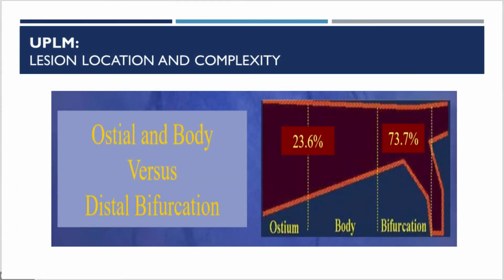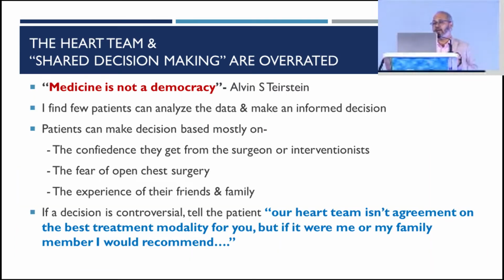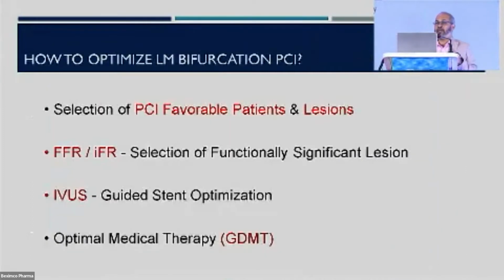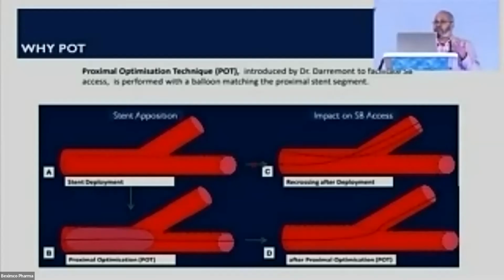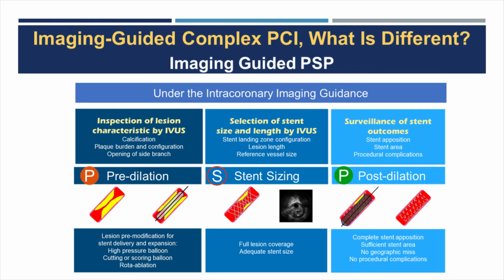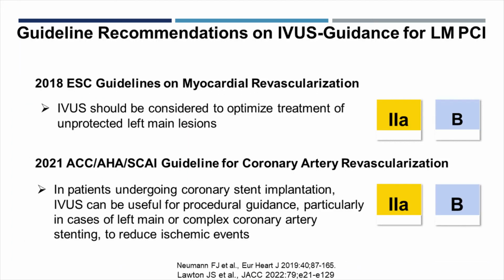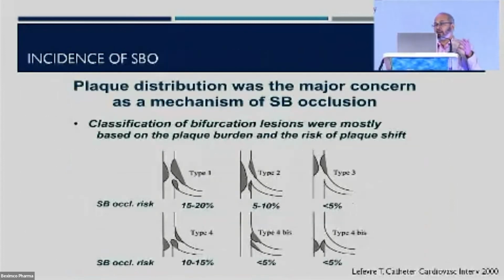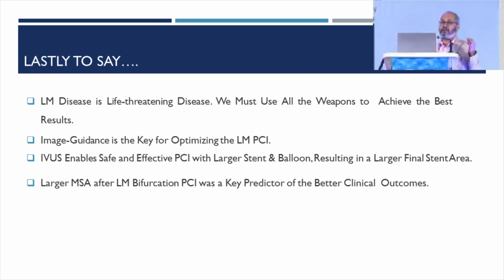Session 06:How to Optimize LM Bifurcation PCI -Prof M G Azam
Session 06:Left Main and Bifurcation PCI (BSCI & SCAI Joint Session)

Chairperson(s):Prof. DS Gambhir
Prof. Fazila-Tun-Nesa Malik
Prof. Nazir Ahmed
Prof. A. Q. M. Reza

Moderator(s):Dr. Kh. Asaduzzaman
Dr. Aaysha Cader

Discussant(s):Prof. M Abdur Rouf
Prof.Dhiman Banik
Dr. Tamzeed Ahmed
Dr. M Rasul Amin